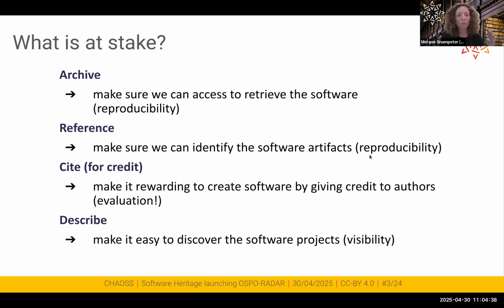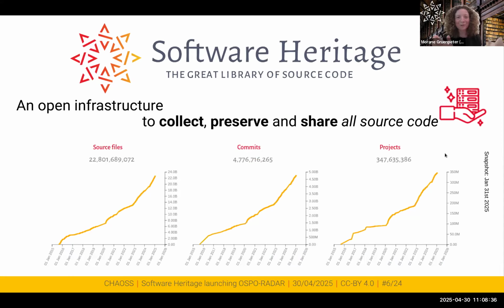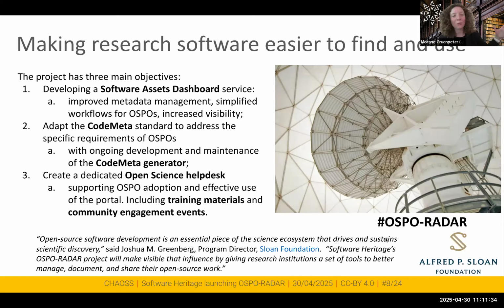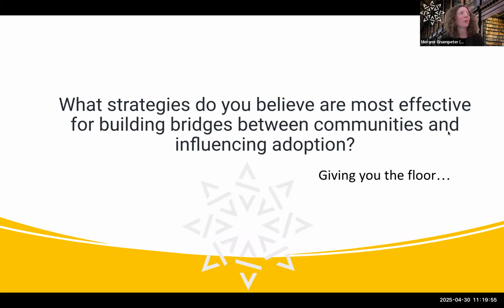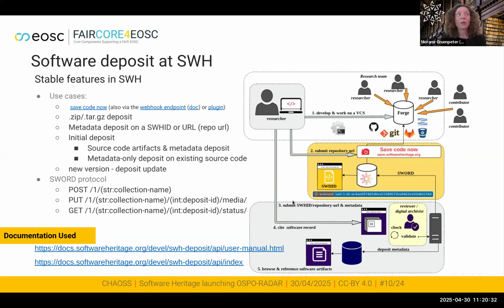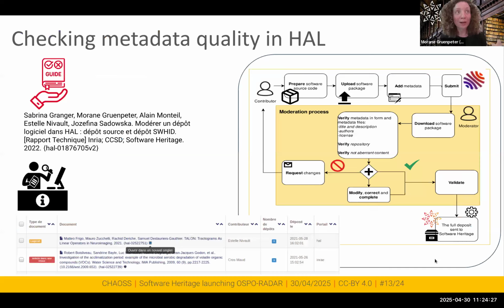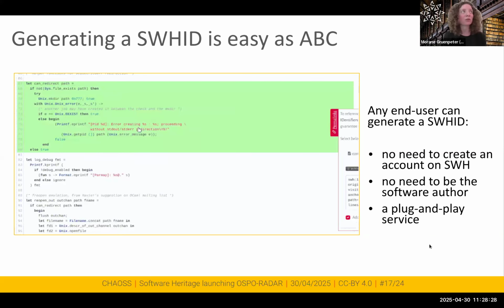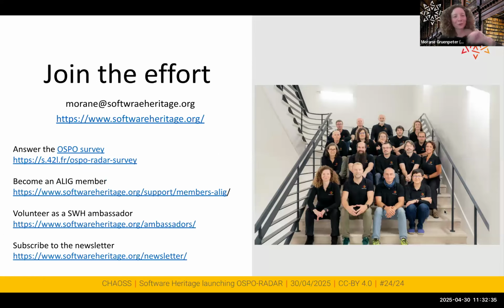CHAOSS Academic/University Working Group, April 30, 2025